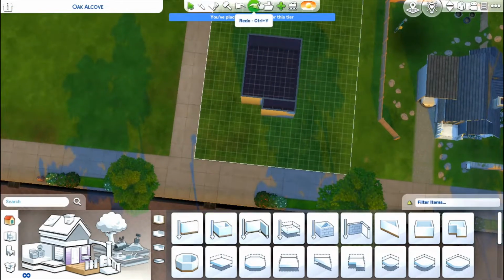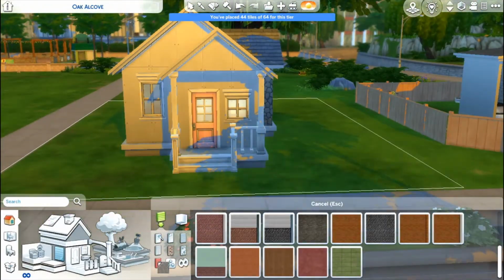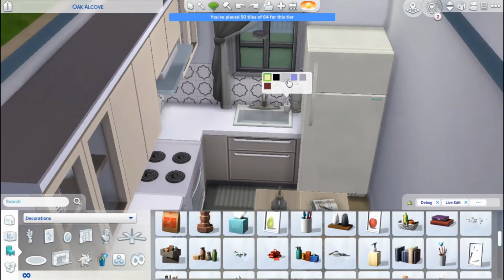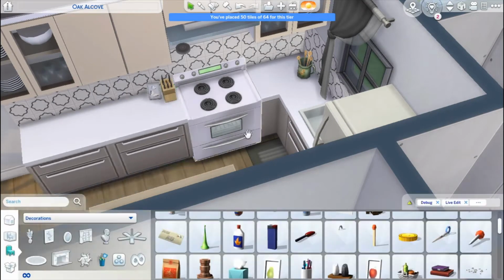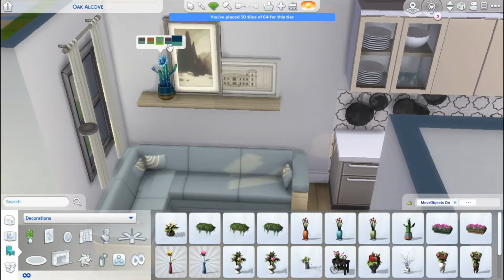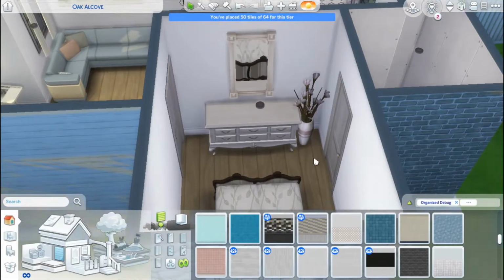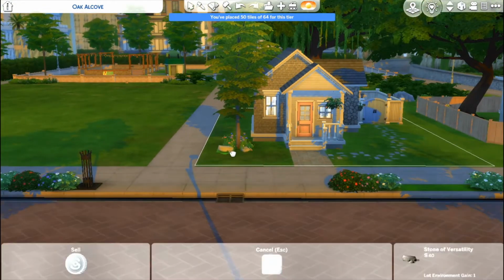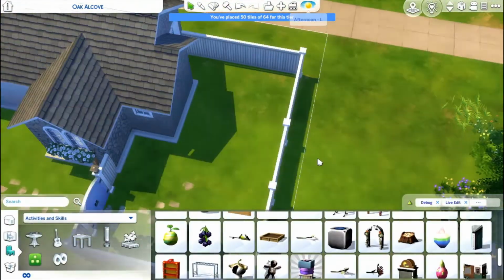Cozy Pastel Home for Elderly Lesbians 🌸 - Base Game Sims 4 Speed Build